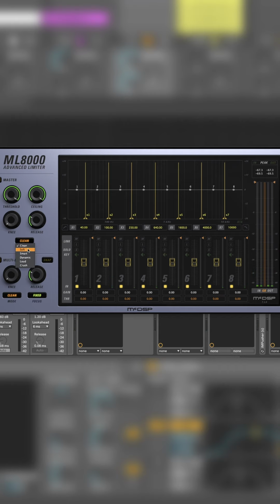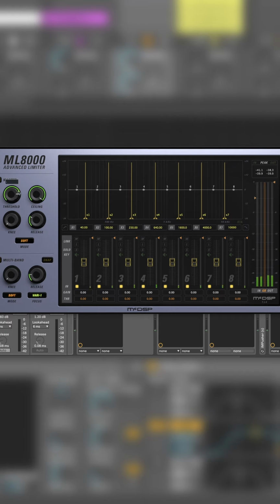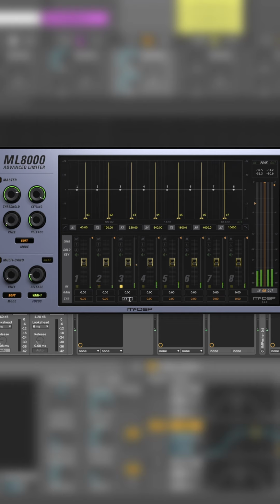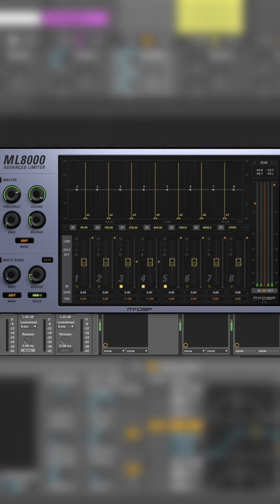How to use ML8000 by @McDSPTV !